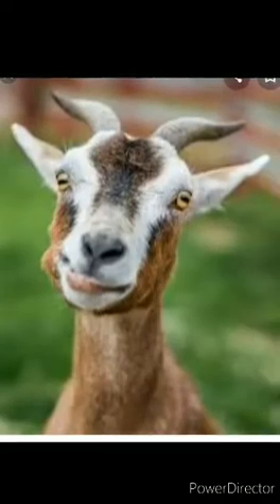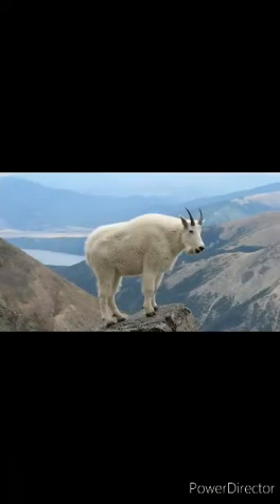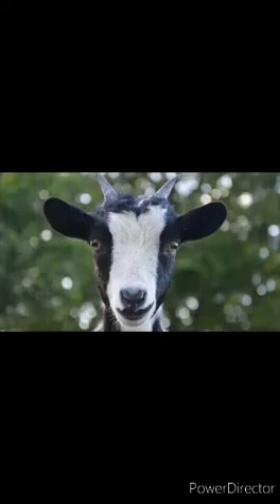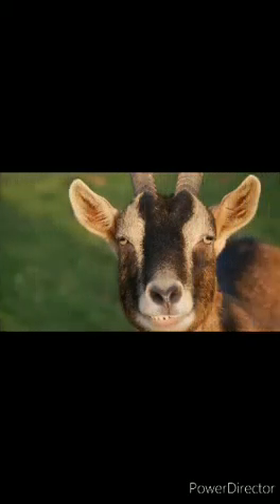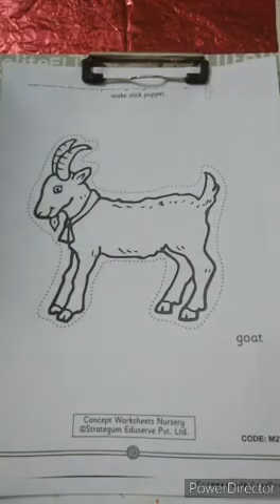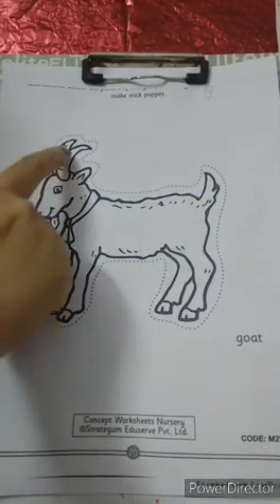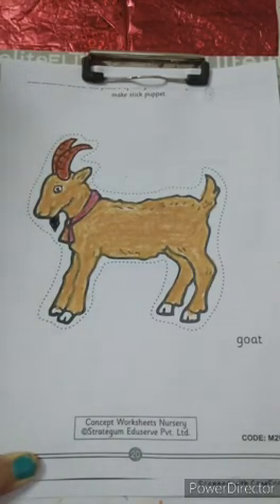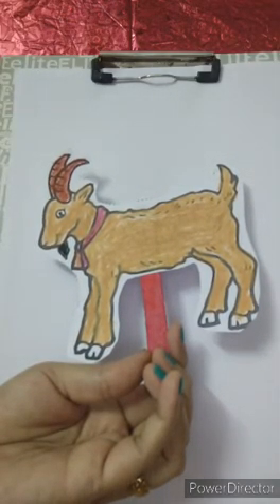Nursery concept workbook introduction of goat page number -20 by Sunita miss.